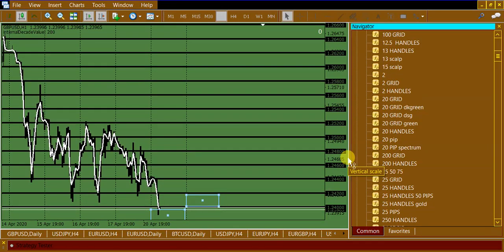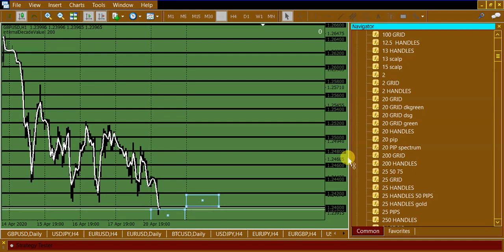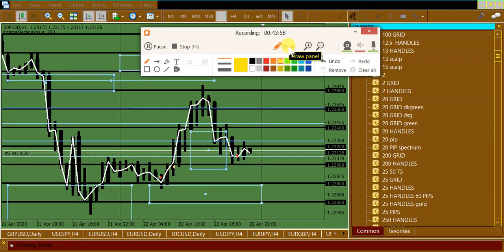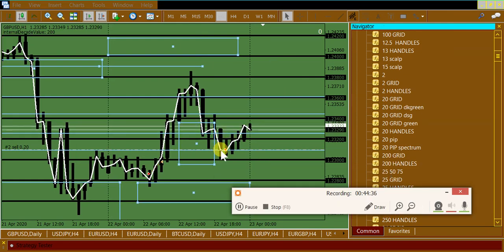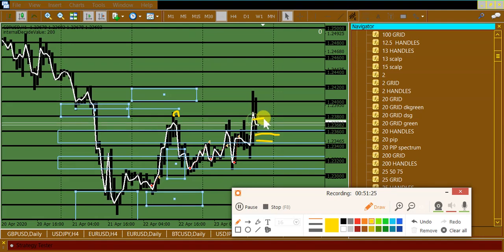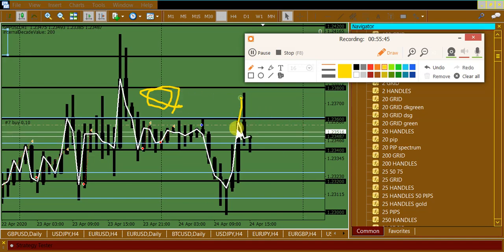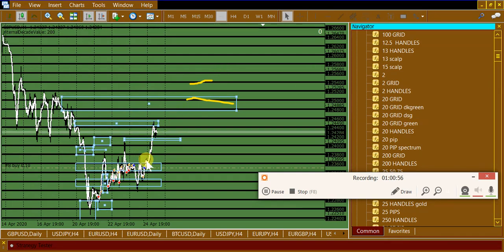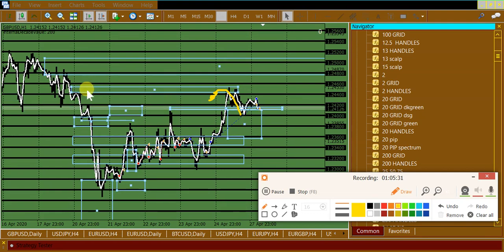20 pip grid on 1 hour pound